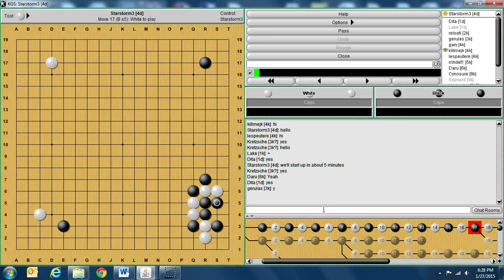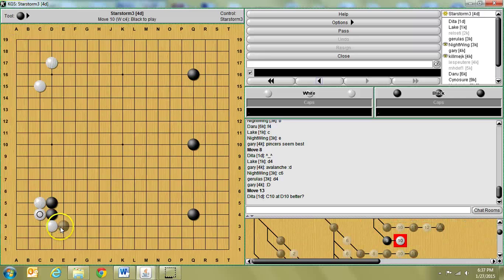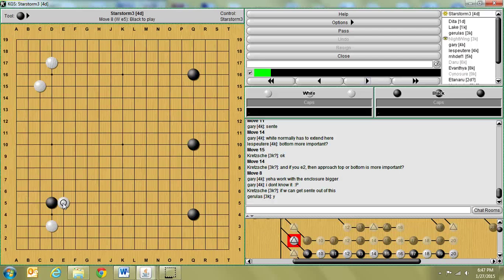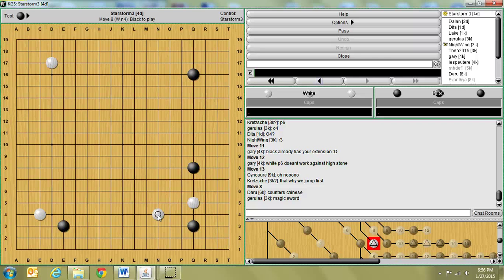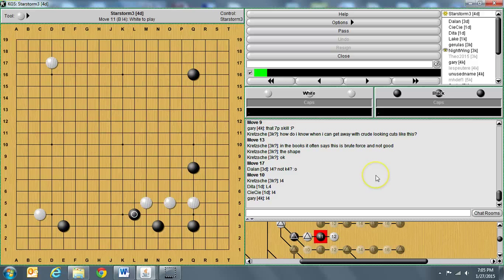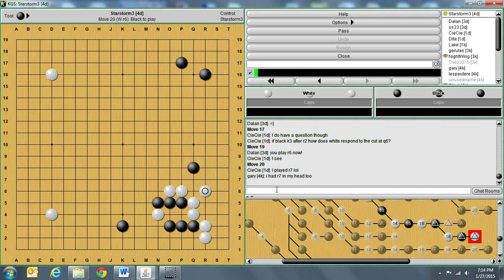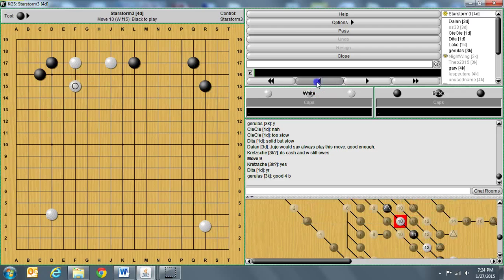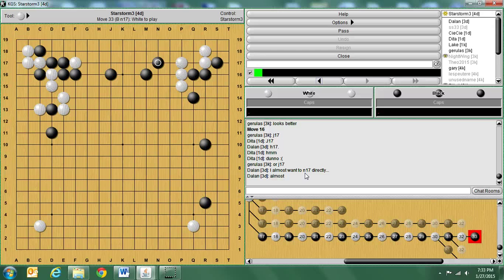Starstorm3 [AGA 5dan/KGS 4dan] - KGS Go Lecture (Baduk/WeiQi) on "Choosing Joseki - Part 2" (#25)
This is a lecture I gave on 1/25/2014 in the Study Group - Kyu room on KGS. Choosing the proper Joseki is a critical skill.  Once palyers hit the single digit kyus (and especialyl once they hit about 4-6kyu), they have quite a number of joseki stored in their brain, even if they don't play them out perfectly every time.

However, just knowing a joseki is insufficient! Rather, the most important aspect of your joseki knowledge is WHEN to play a given joseki.  Remember: joseki does not mean a "fair" result globally, only locally.  Professional players intensively analyze the rest of the board before choosing what joseki to play.  Just because you play a locally correct joseki, therefore, does not mean you will get a fair result on the board.

This lecture intends to provide some help in figuring out what factors you should take into account when choosing your joseki. This lecture is geared primarily towards those between AGA 10k-1d, though those outside that range may still find its material useful as well.

Love to hear feedback or ideas for the future!